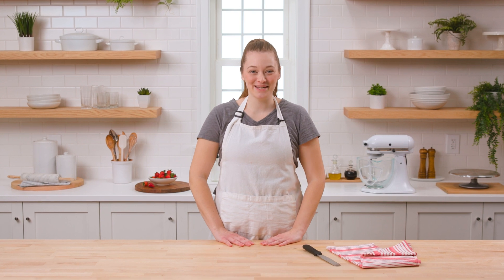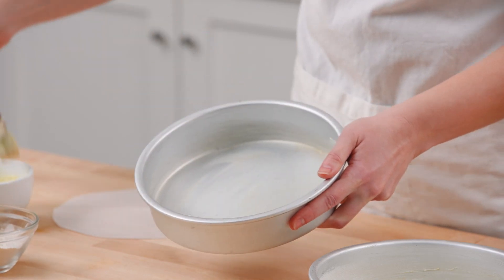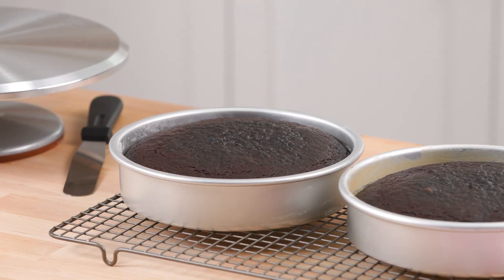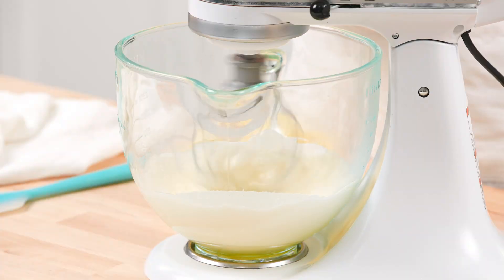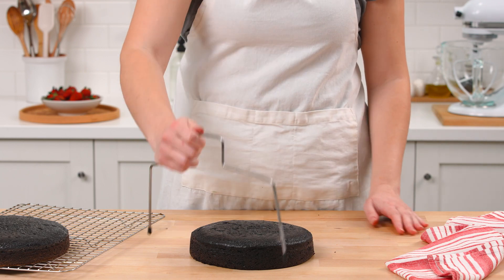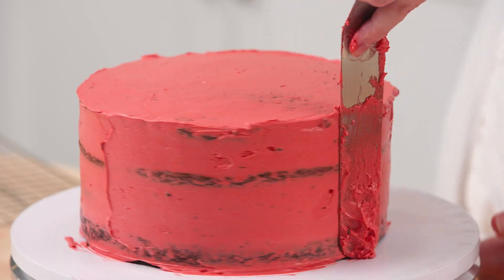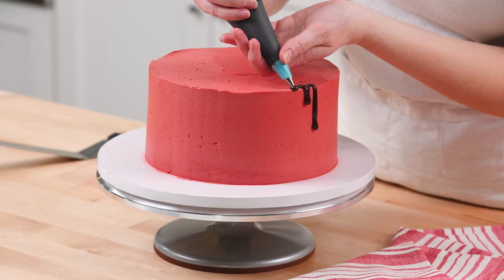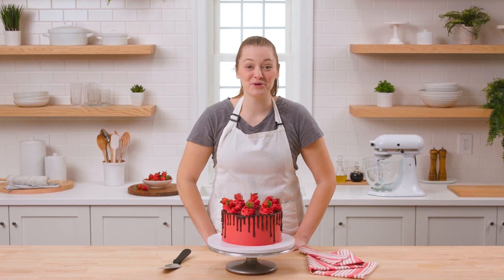Episode 5 - Dark Chocolate Cake with Strawberry Buttercream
If you're looking for the perfect birthday or anniversary cake, look no further! This Dark Chocolate Cake with Strawberry Buttercream is sure to please! Made with a layer of rich chocolate cake, topped with a layer of delicious strawberry buttercream, it's a must-try dessert for any chocolate lover!